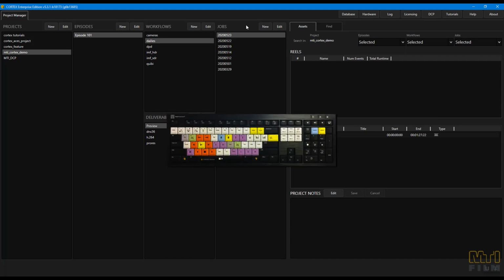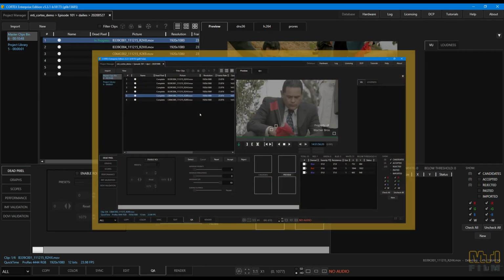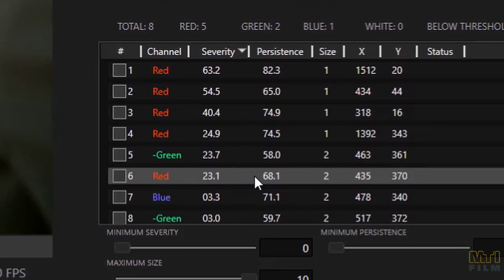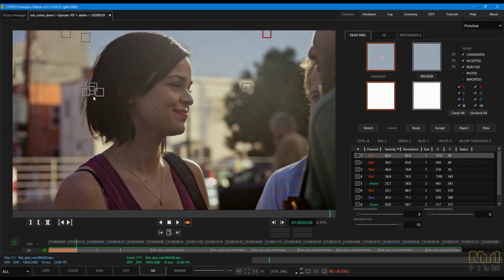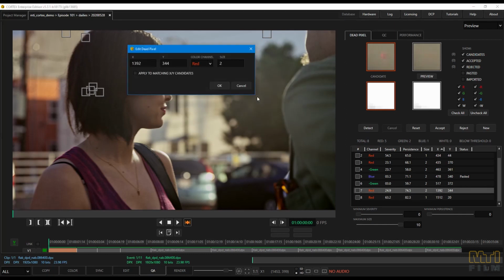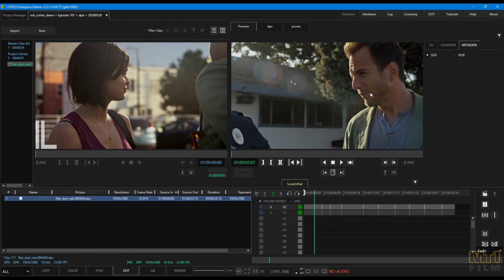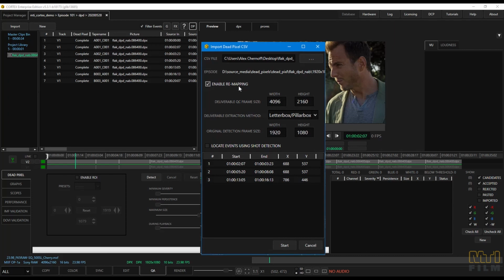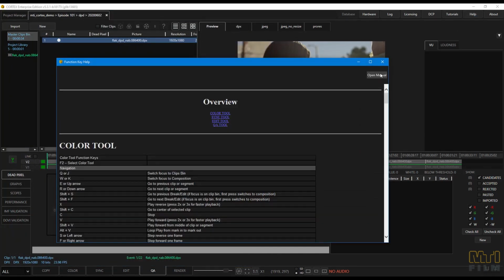Version 5.3 Dead Pixels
Learn how to detect and correct dead pixels in Cortex.